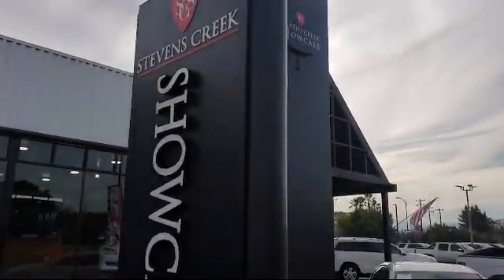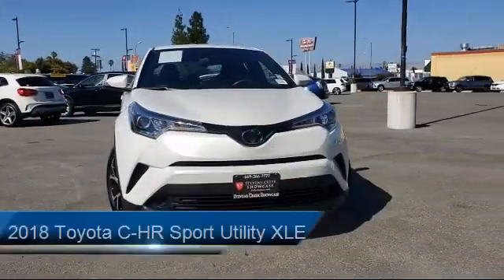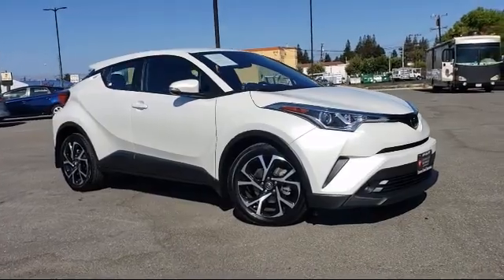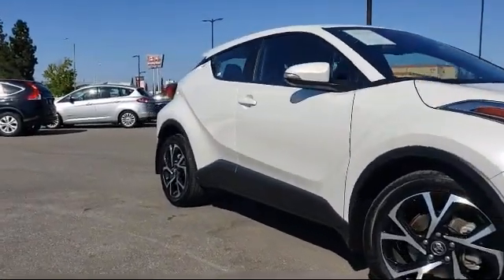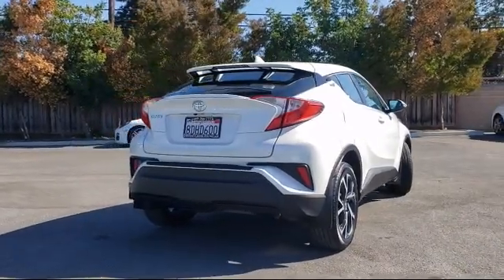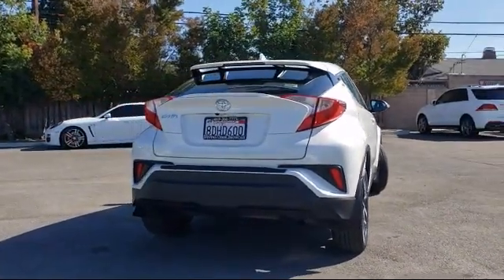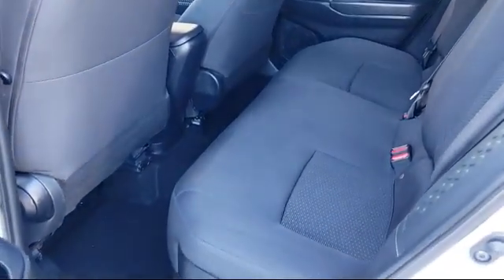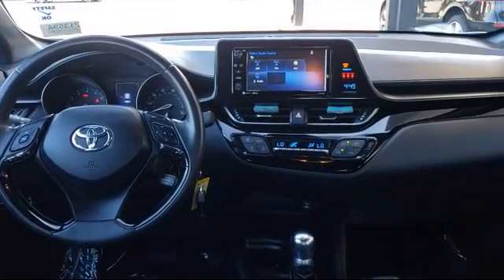2018 Toyota C-HR Sport Utility XLE San Jose Santa Clara Sunnyvale Campbell Palo Alto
2018 Toyota C-HR Sport Utility XLE Stock Number: Z1359A Vin:NMTKHMBX1JR052415.